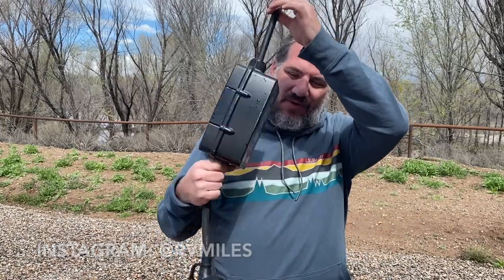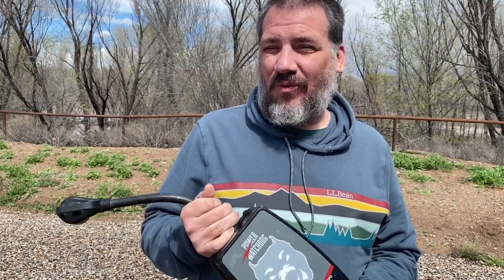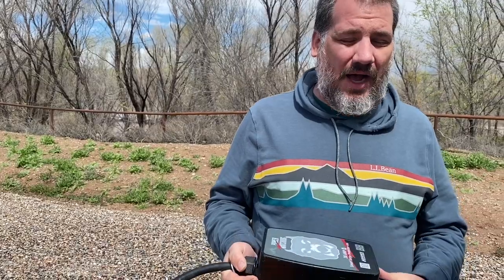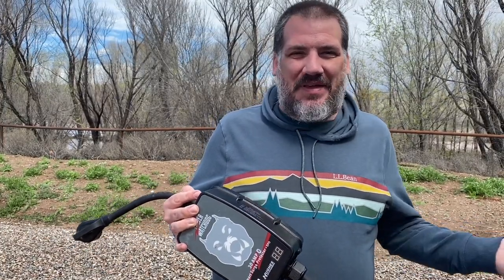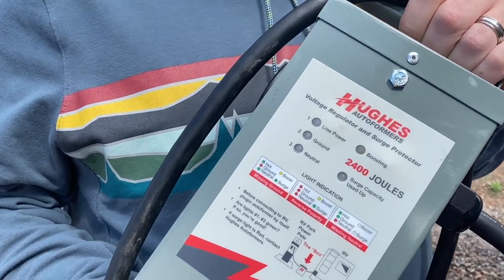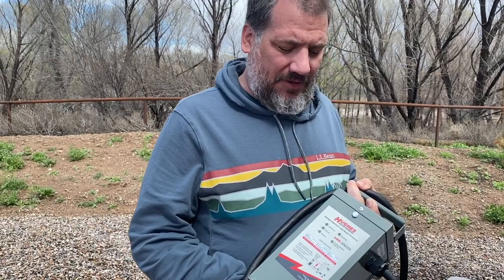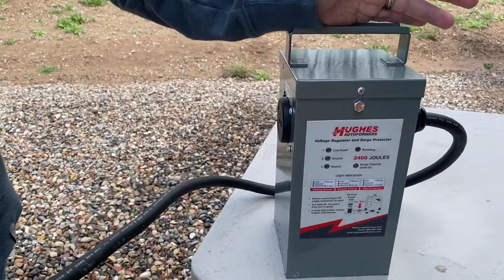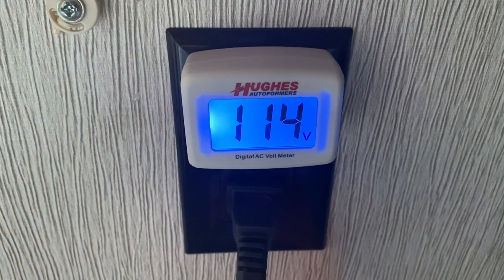Does Your RV Need a Voltage Booster? | Hughes' 30 Amp Voltage Booster | Gear Review | RV Miles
Low voltage and safe power usage are an important part of any RV travel, and RV Miles editor and full-time traveler Jason Epperson shares his thoughts on the Hughes Autoformer 30 Amp Voltage Booster. Perfect for handling low voltage situations, like the one we were currently experiencing in Arizona, this Voltage Booster retails for around $450.

We are also big fans of the Hughes Autoformers Surge Protector and you can see Jason's review

Listen to the RV Miles Podcast on your favorite podcast app, or visit RVMiles.com/Podcast to see the over 125 episodes available to listen to for FREE.

For the latest news, reviews, travel guides and more, head over the RVMiles.com and find RV Miles all across social media, including Facebook, Instagram and Twitter.

Keep loggin' those RV Miles and we'll see you on the road!